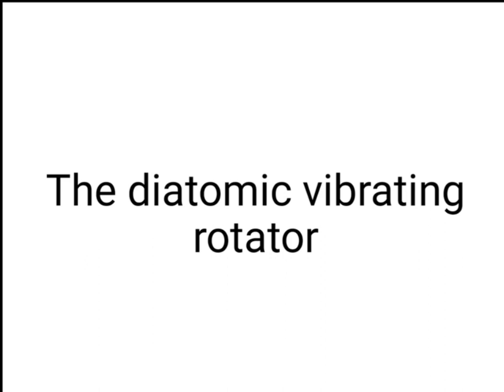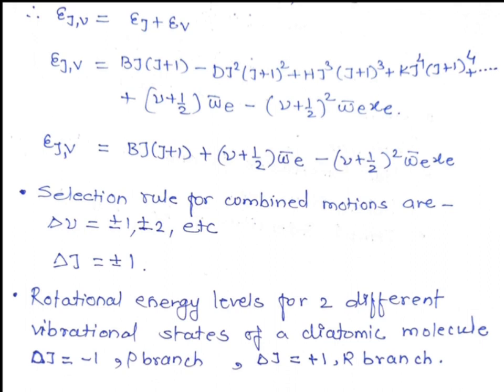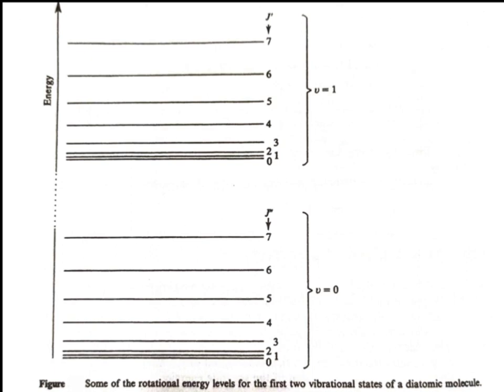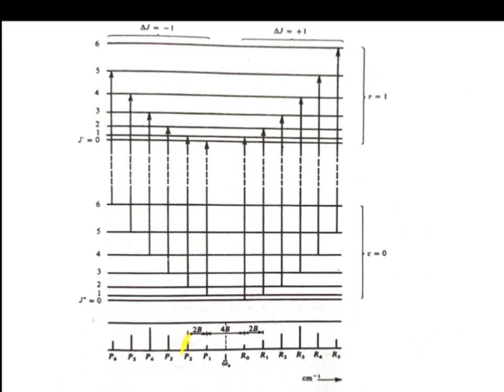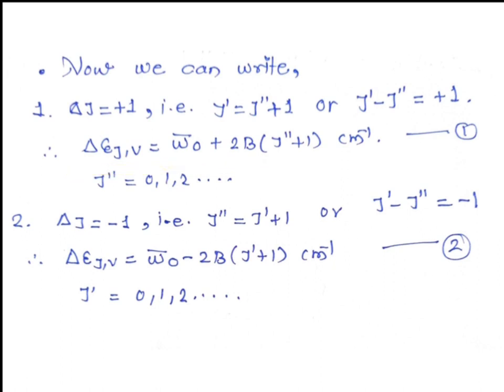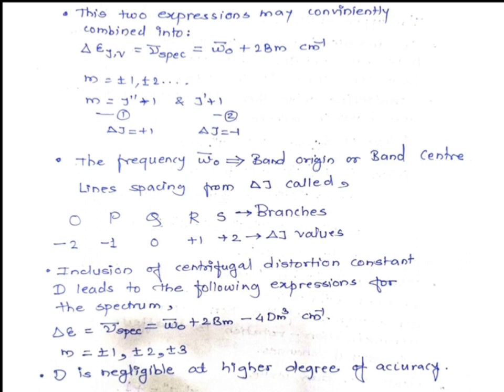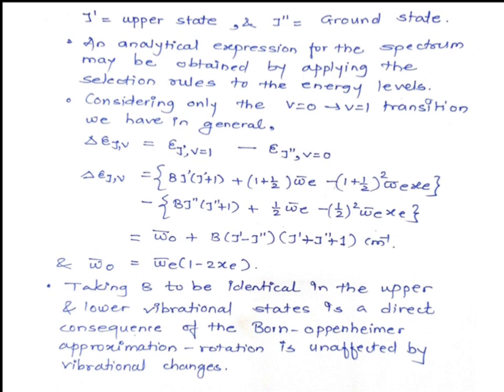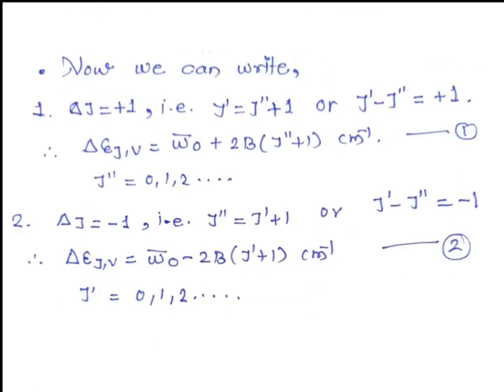The diatomic vibrating rotator- IR spectroscopy